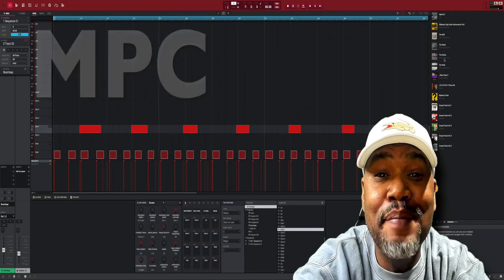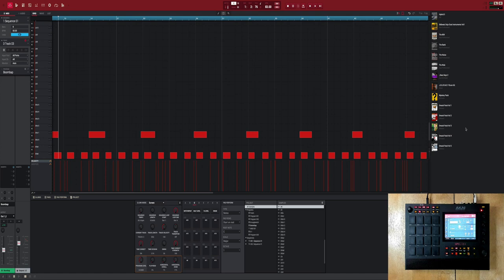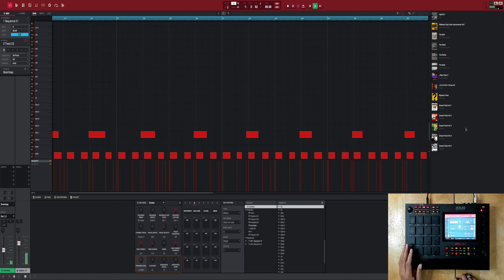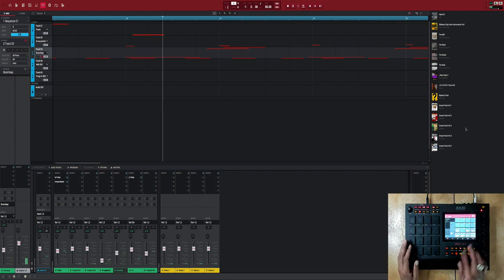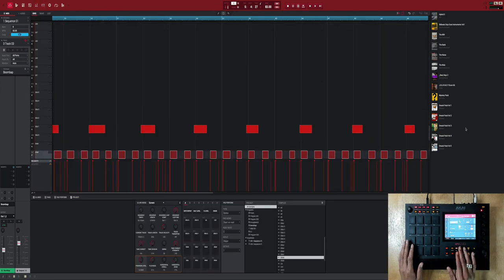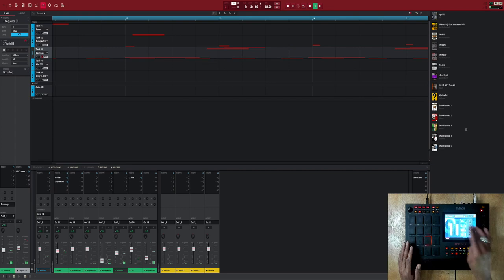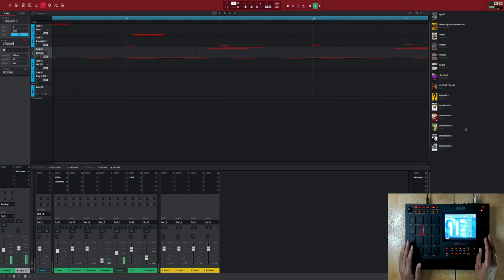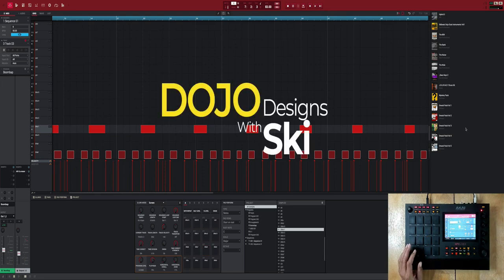Dojo Designs With Ski “My Mpc Sounds Like A Sp 404”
You can kind of get that Sp 404 sound by using the Air Compressor on you Mpc master track!!

Get my latest packs here!